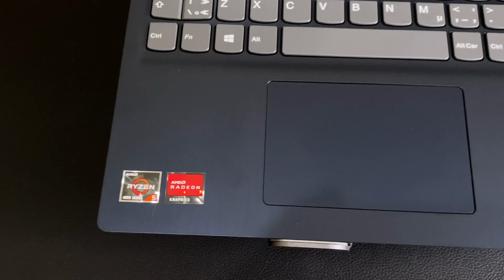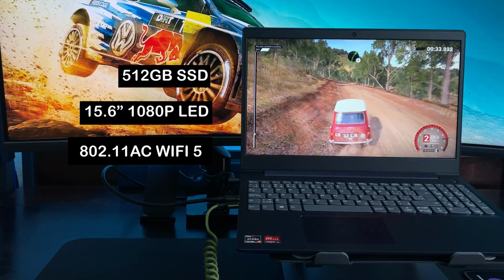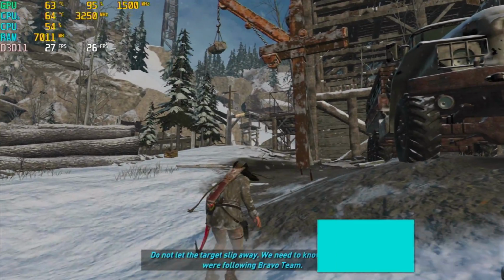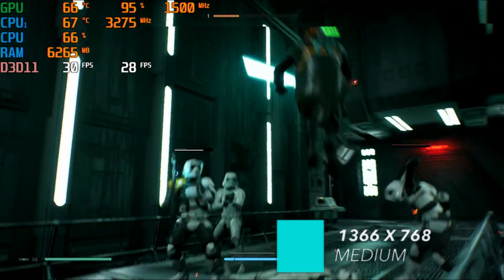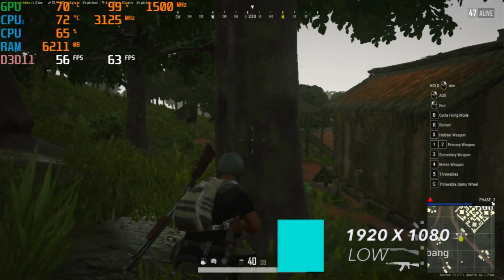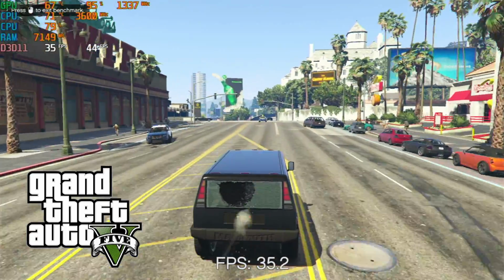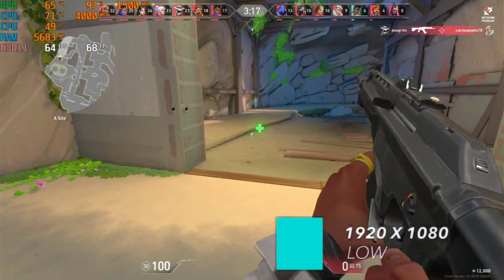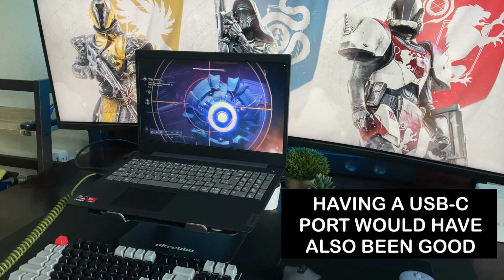Lenovo ideaPad 3 Review & Gaming Tested | Ryzen 5 4500u Radeon Vega 6 | Plus Disassembly 2021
We do some game testing on the Lenovo ideaPad 3 15ARE05 Notebook
Model: 81W40016CF
This is a mini gaming review of the Lenovo ideaPad 3 Laptop.

Welcome to "BENCHMARKED". Where I showcase and test budget computers, and find out if they are gaming capable.
We also do a teardown / disassembly to do some maintenance and to see what's happening under the hood.

🔴 FEATURED PRODUCTS:
Artic Silver Thermal Compound
Thermal Heatsink Pads

SPECIFICATIONS:
-AMD Ryzen 5 4500U (up to 4.0 GHz with Turbo Boost, 6 Cores, 6 Threads)
-15.6“ LED Laptop Display (1920x1080)
-AMD Radeon Vega 6 Integrated Graphics
-512GB NVME SSD
-8GB DDR4
-802.11AC WIFI, Bluetooth 5.1
-Stereo Speakers
-2 x USB 3.2 Gen Type A, 1 x USB 2.0, 1 x HDMI, 1 x Headphone/Speaker/Line-Out Jack, SD media-card reader
-Keyboard with Num Pad

TIMESTAMPS:
0:00 Intro
1:19 Specification
2:25 Teardown / Disassembly / Cleanup
3:37 Rise of the Tomb Raider
4:07 Dirt Rally 4
4:38 Destiny 2
5:08 Star Wars Jedi Fallen Order
5:38 FIFA 21
6:08 Overwatch
6:38 PUBG
7:08 Fortnite
7:39 NBA 2K21
8:09 Rocket League
8:40 GTA 5
9:10 Apex Legends
9:40 Valorant
10:10 COD Warzone
10:25 Final Thoughts

📹 Shot using an iPhone 11 with Filmic Pro. Edited with LumaFusion on a 2018 iPad Pro 12.9.

Prod. Riddiman